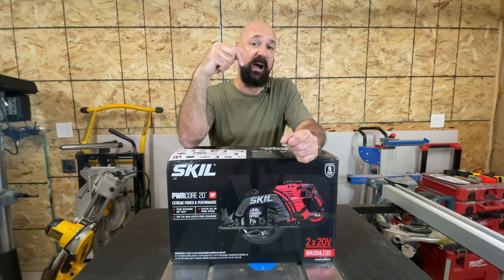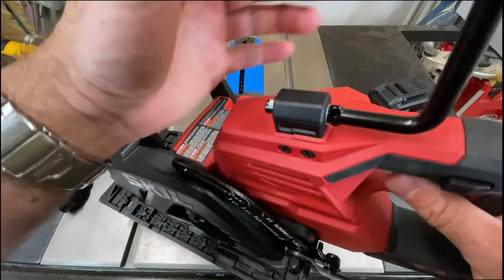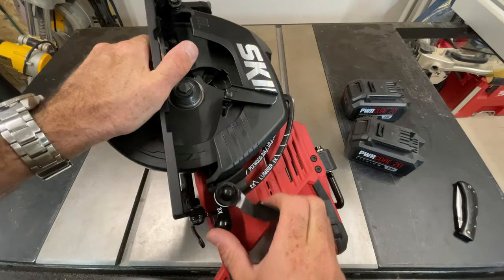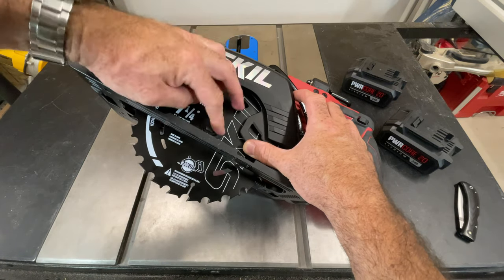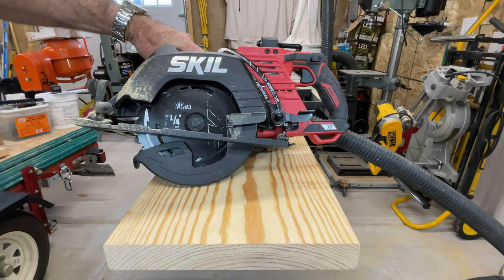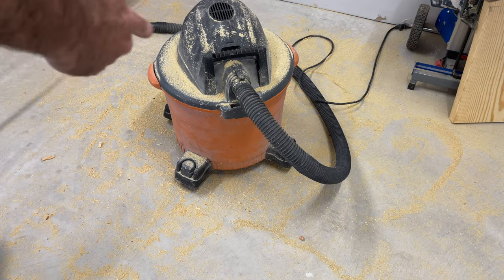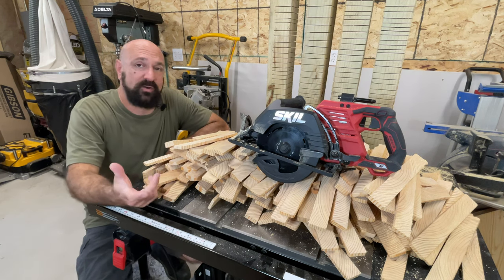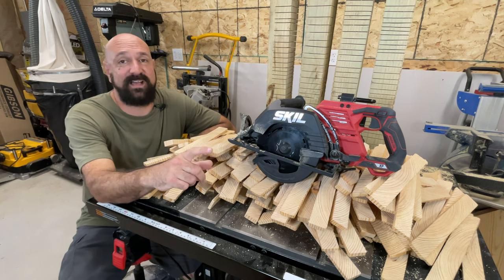Is Skil's New Rear Handle Any Good?? || Skil PWRCORE 20 XP 2x20V Circular Saw Kit Review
Thinking about picking up a new saw?  Follow along with me and we'll check out Skils new 2x20V/40V rear handle circular saw!

===POWER TOOLS ARE DANGEROUS==ALWAYS REMOVE POWER WHEN ADJUSTING AND SERVICING===PLEASE WORK SAFE===

===This product was sent to me for free in exchange for an honest review on this channel===No other compensation was given===The opinions in this video are my own===

00:00 Intro
01:05 Overview
05:14 Depth & Miter Adjustments
07:52 Blade Install
09:42 Demo/Test
12:20 Out of Power
12:58 Charging the Batteries
13:45 Dust Extraction
14:05 Cut Count/Conclusion